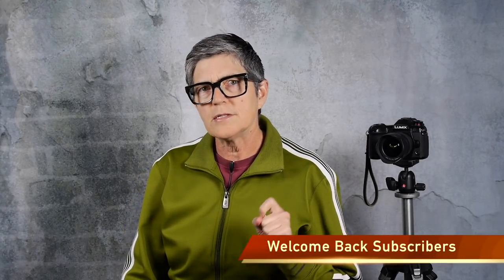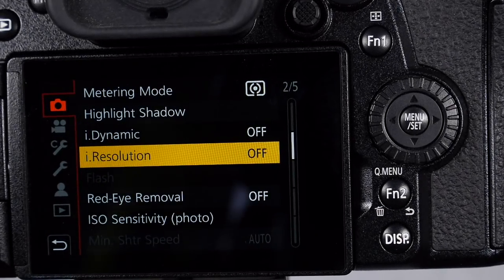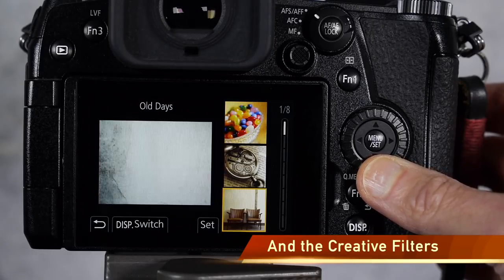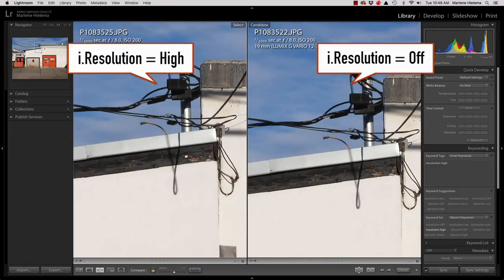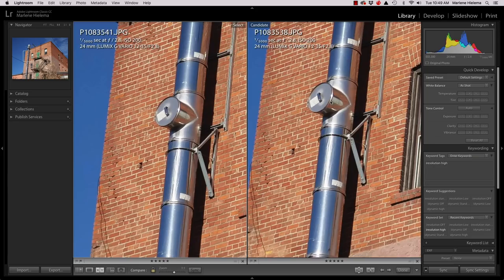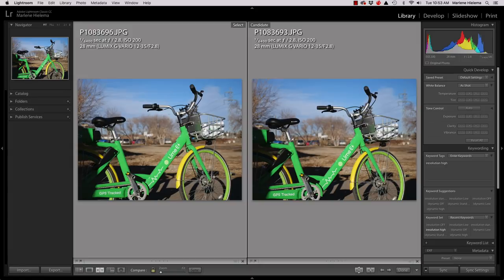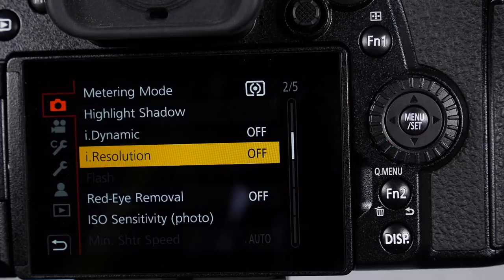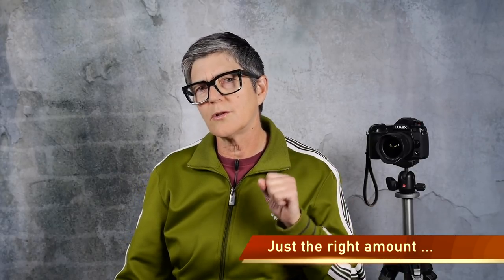i.Resolution Lumix G9 – Sharpening photos in LUMIX cameras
This video explains how to use i.Resolution in Lumix G9 and other Lumix cameras. Essentially, i.Resolution is a way of sharpening your photos, with no post processing involved. The i.Resolution menu is available in the Lumix G9 and in most other Lumix cameras too.
Updated in 2019: Get the Lumix G9 Advanced Owner's Manual
Photo Editing Software I use
– Adobe Lightroom CC
– Luminar 2018 for Mac

Use this link to download a trial version of Luminar 2018

2018 Gear list:
- Lumix G9
- Lumix GX8
- Lumix 7-14mm F4 lens
- Point and Shoot Camera: Lumix GM5 with 12-32mm Kit lens
- Inexpensive Camera Grip
- Camera I use to shoot my YouTube videos Lumix GH3

Free Photo Lessons via email

- Camera Menu Set up
- Picture size and Quality
- ISO
- White Balance
- Histogram
- Raw and jpg
- Lighting
- Composition

Take even better pictures!
NEW YouTube VIDEOS: Weekly!